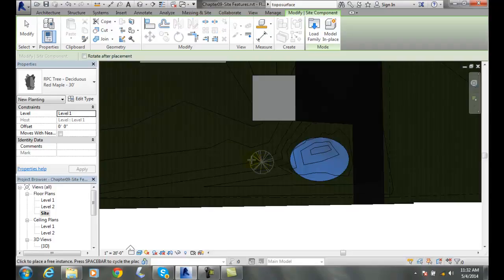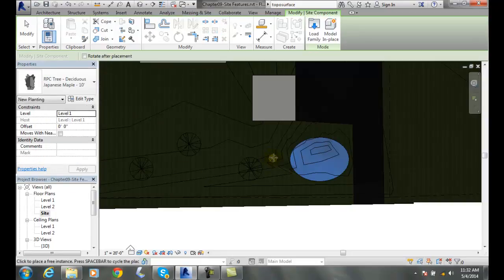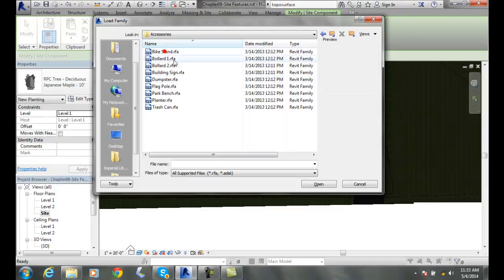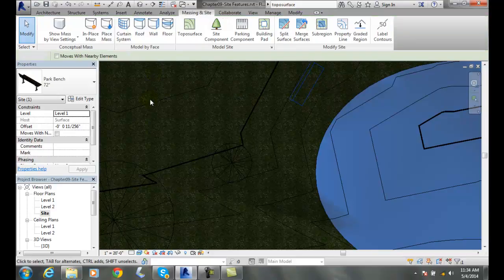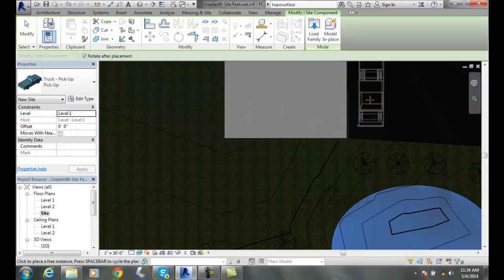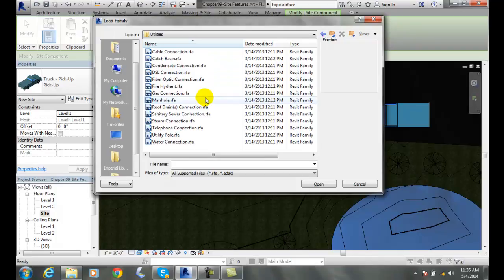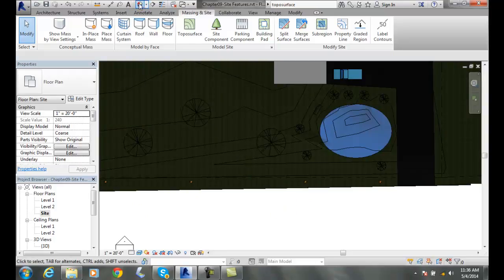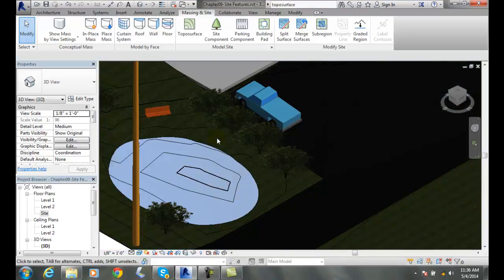Revit 09-13 Adding Site Components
Adding Site Features
Toposurface, Property Lines, Building Pads, Parking Components, Site Components